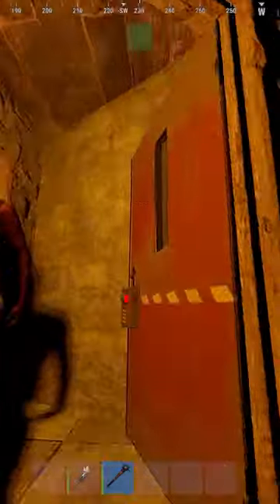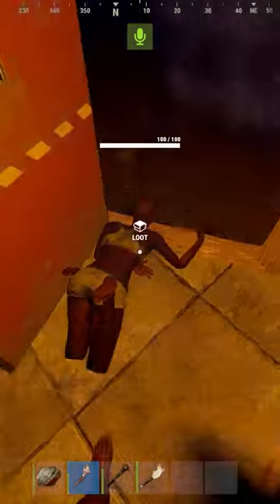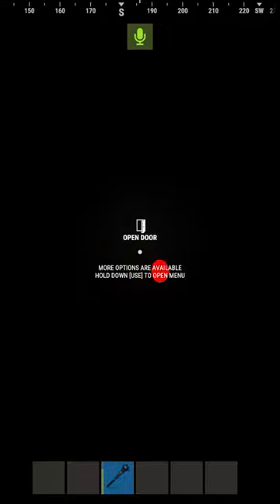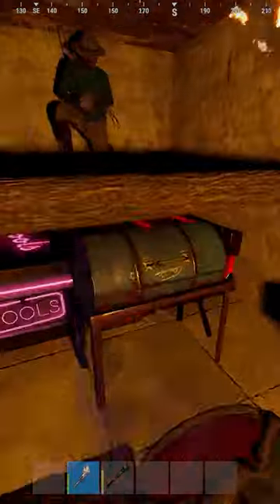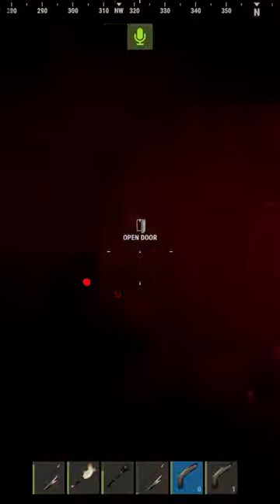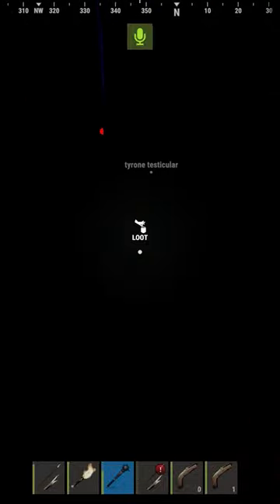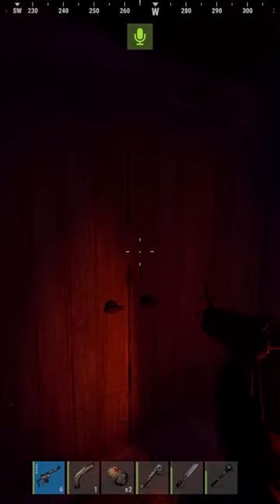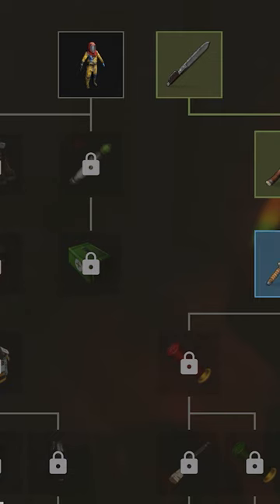goin' deep in the dark (Rust)